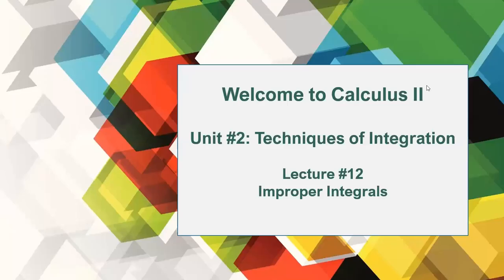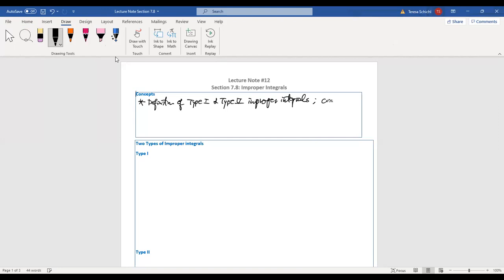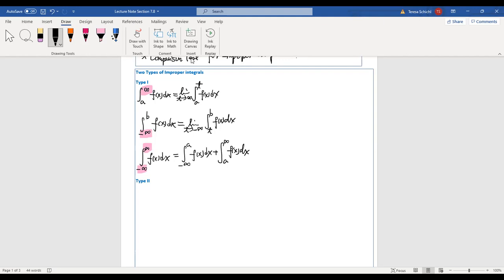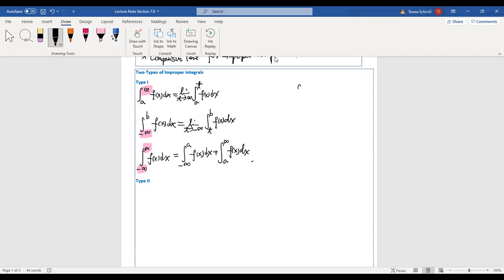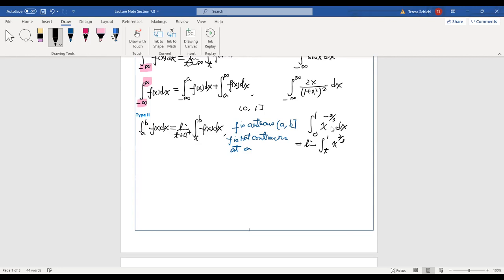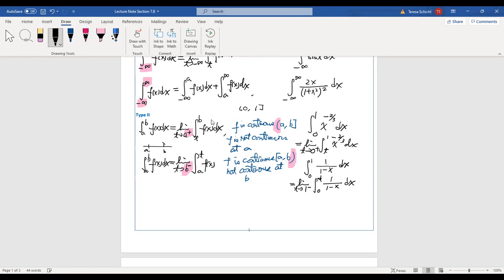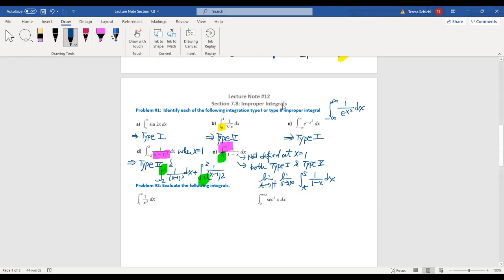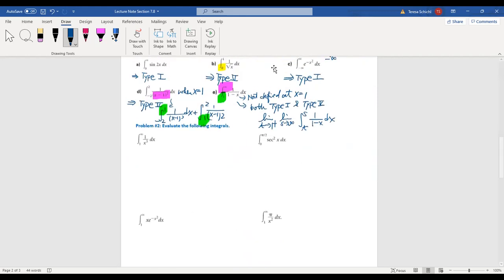Lecture #12 (Section 7.8) -- The Improper Integrals -- Part I : Type I and II Improper Integrals